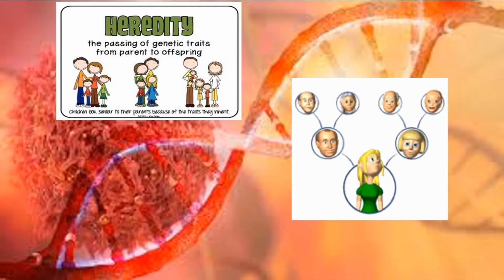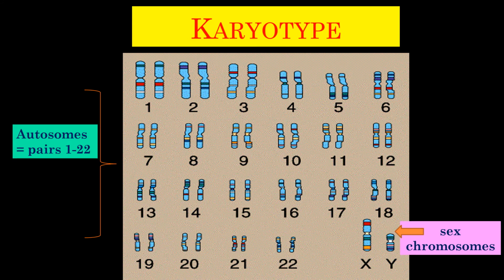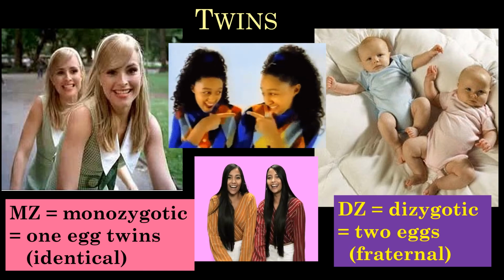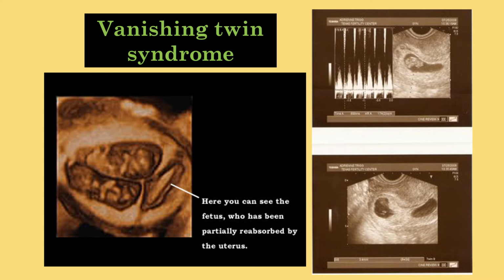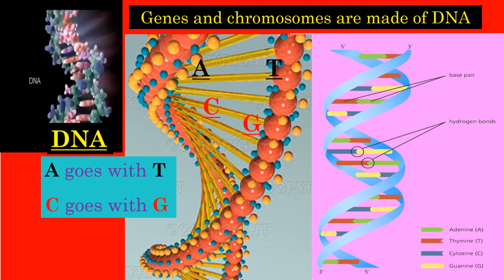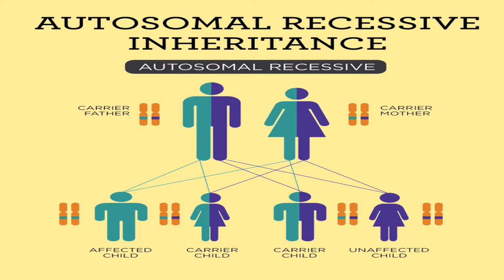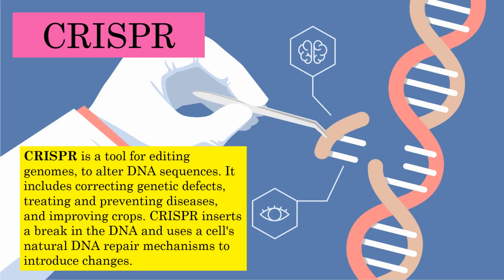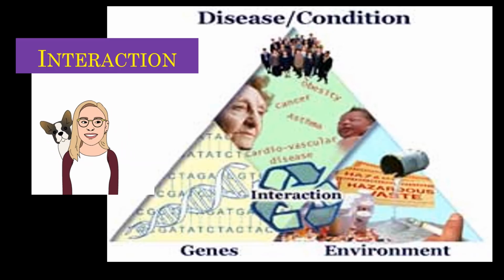Basic principles of HEREDITY and GENETICS described by Psychology Professor Bruce Hinrichs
Chromosomes, genes, DNA, twins, epigenetics, genotype vs. phenotype, nature vs. nurture, and more.